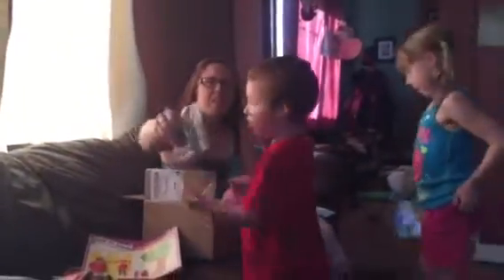Package from Grandma Dories 716